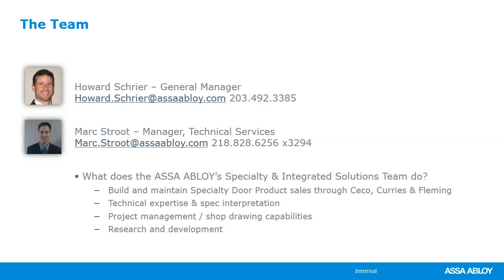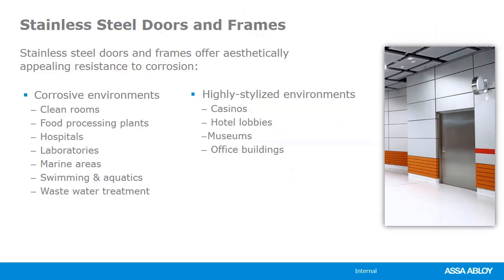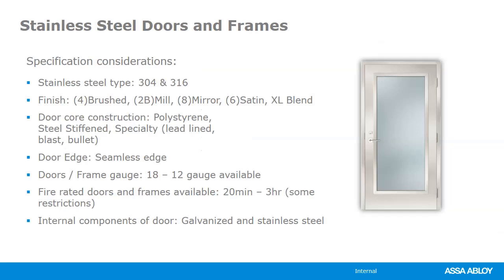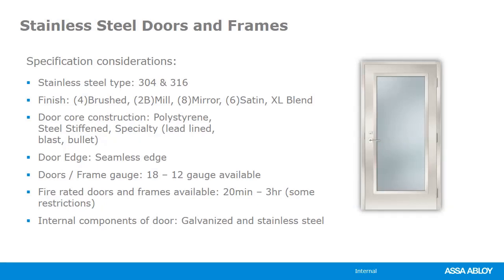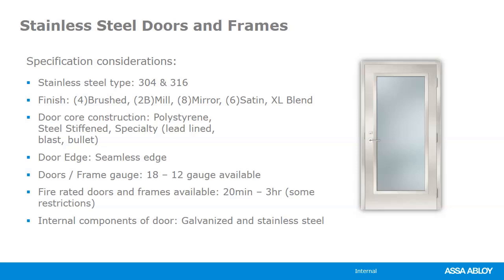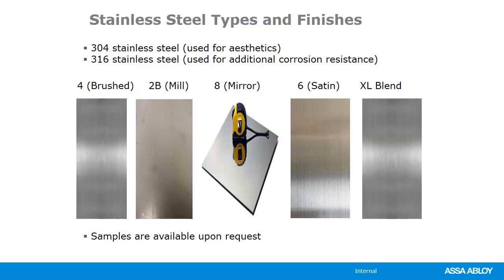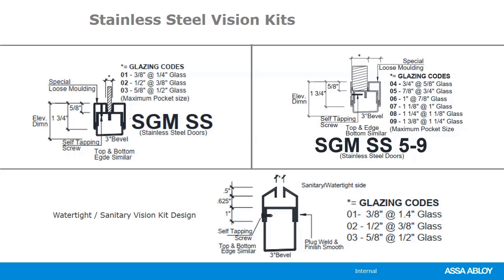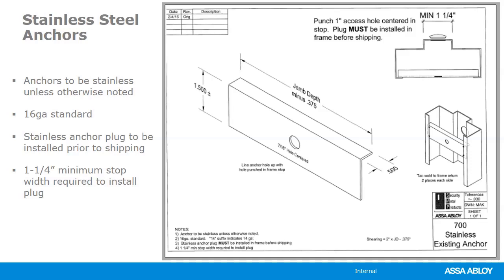Stainless Steel Openings By Howard Schrier and Marc Stroot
Stainless steel doors and frames